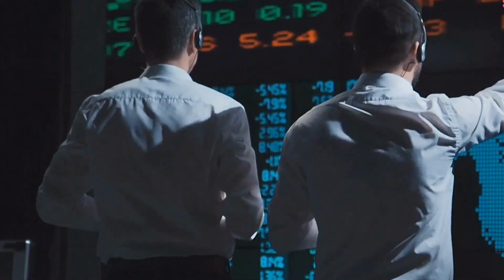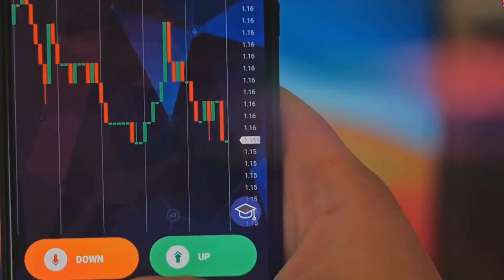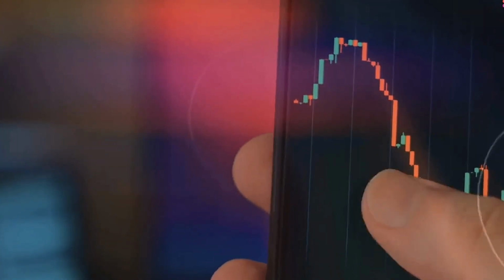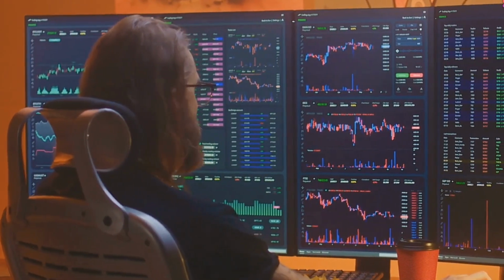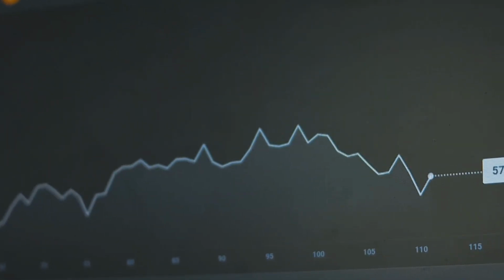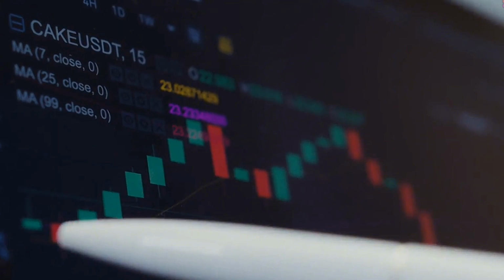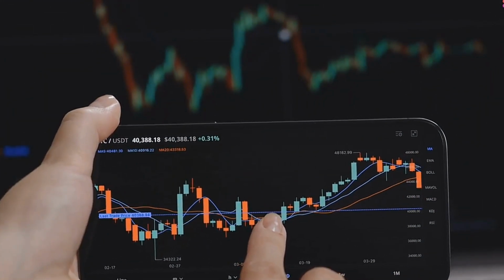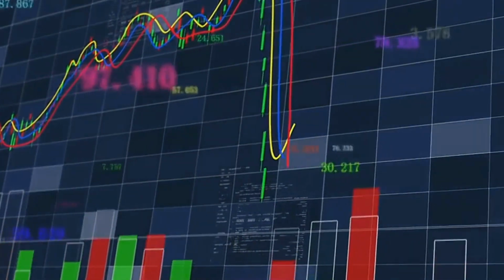Master binomo Trading Strategies: How to Trade Like a Pro!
Dive into the world of online trading with our comprehensive guide on using Binomo, a leading platform perfect for both beginners and seasoned traders! Discover Binomo's user-friendly interface, diverse asset options, and robust educational resources that empower you to make informed trading decisions. Learn how to create and verify your account, fund it via multiple deposit methods, and practice risk-free with a demo account before going live. We'll explore key trading strategies like trend following, market trend identification, and essential risk management techniques to safeguard your investments. Plus, uncover the secrets of news trading and how to leverage market volatility for profit.

00:00:00 Your Gateway to Online Trading
00:03:24 Your First Steps on the Binomo Platform
00:07:00 Riding the Waves of Market Movement
00:10:33 Capitalizing on Global Events